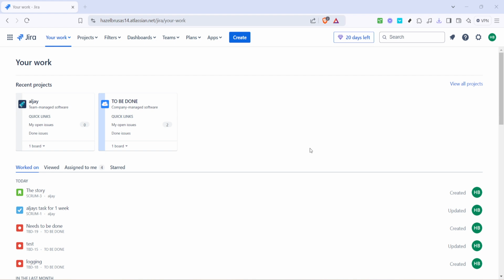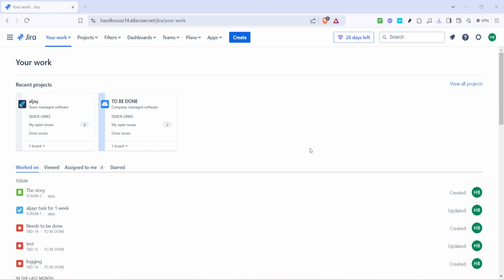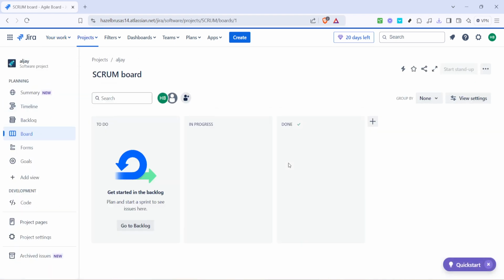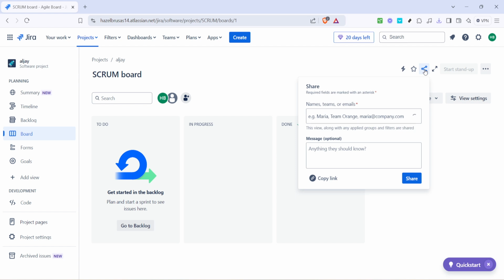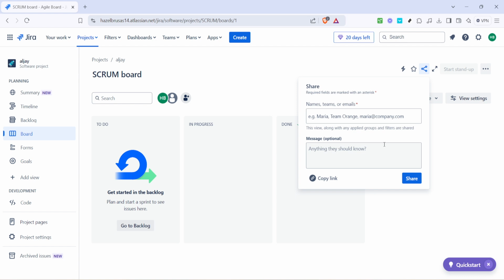How to Share Jira Dashboard with Others (Full 2025 Guide)